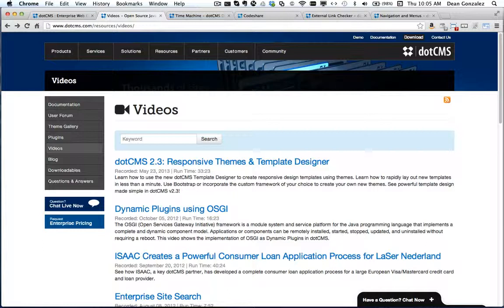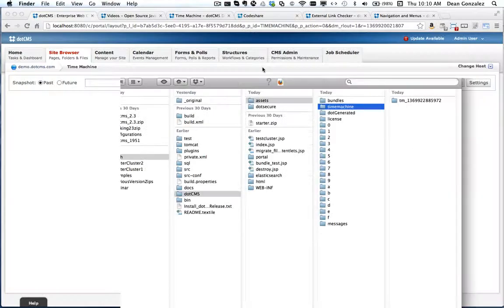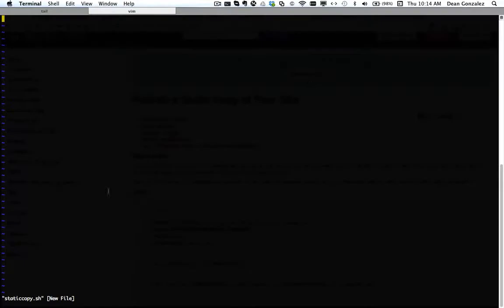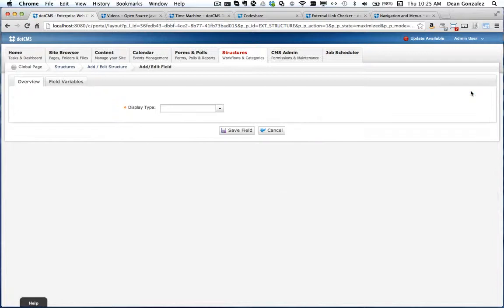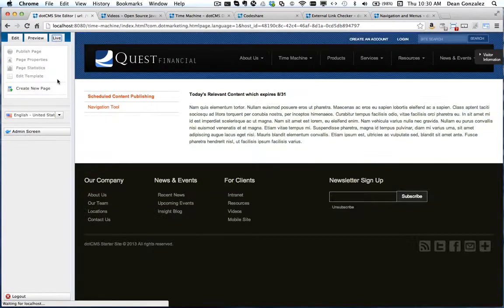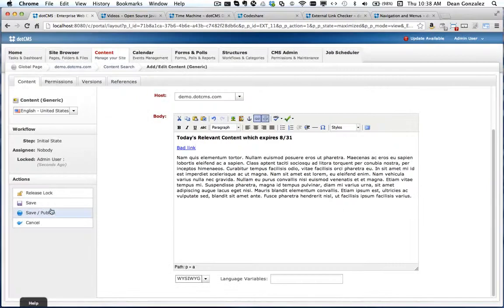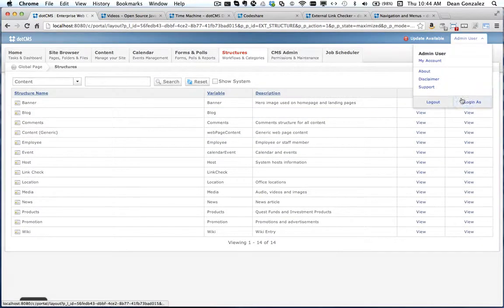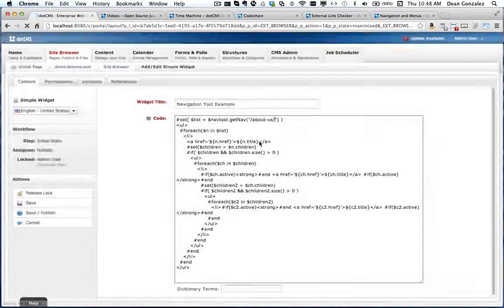Time Machine, Scheduled Publishing, Link Checker and more!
Want to see what your site looked like 6 months ago? Or maybe you'd like to see the new content that will appear on your site's pages next year? This is all possible with the new Dotcms Time Machine. This video will show you how to take snapshots of the past or preview pages where content will be automatically published/unpublished in the future. This video will also feature the new Dotcms v2.3 Link Checker, new navigation tooling, and more.